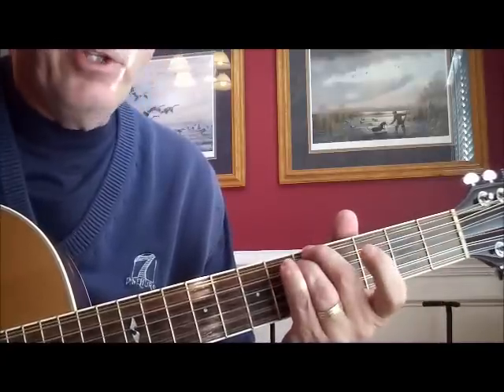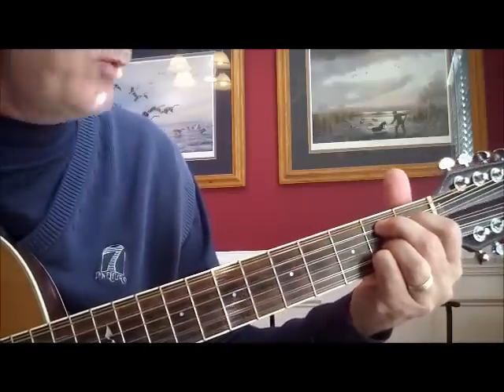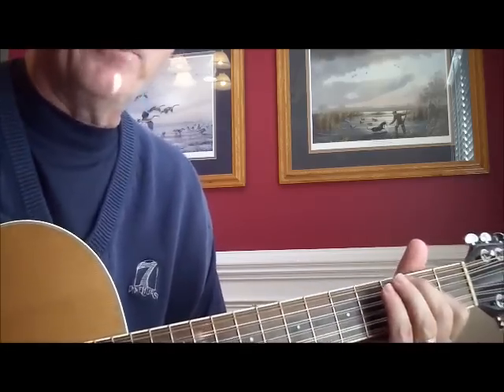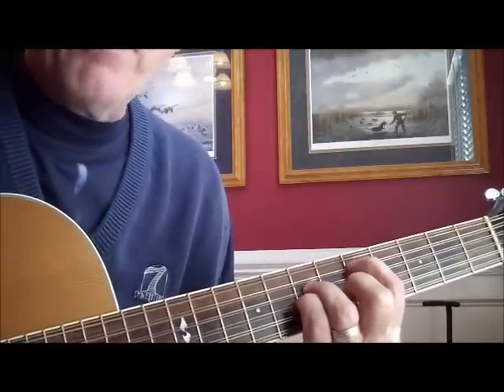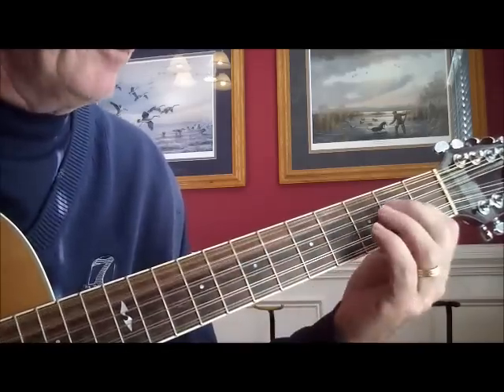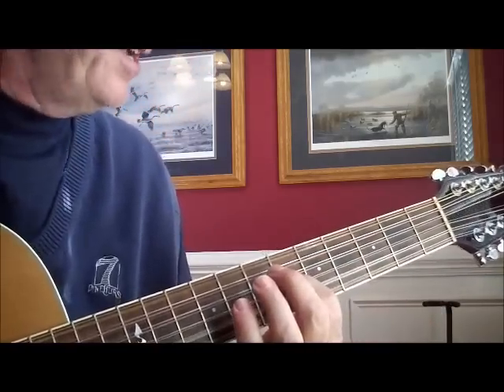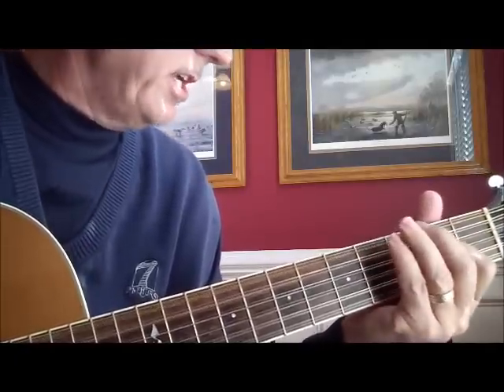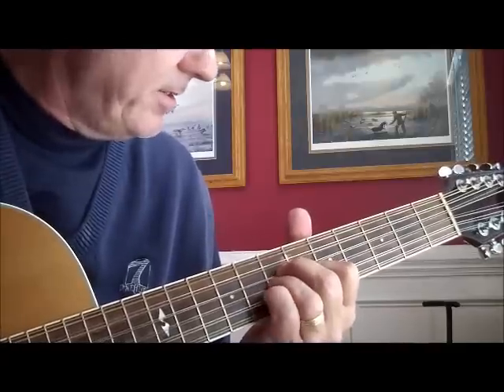DADGAD 301: more songs & charts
DADGAD D modal Dsus4 - alternate tuning
more videos and charts at ACOUSTICCOFFEECOVERS.COM or